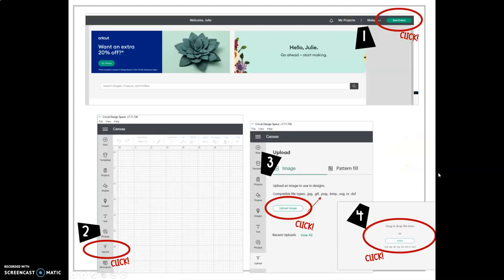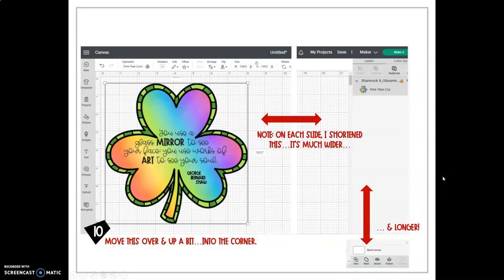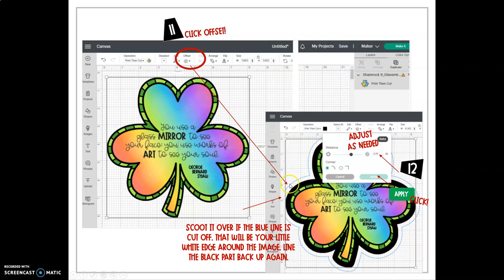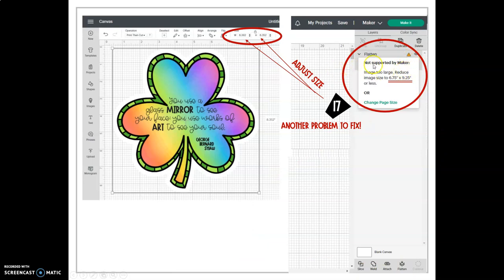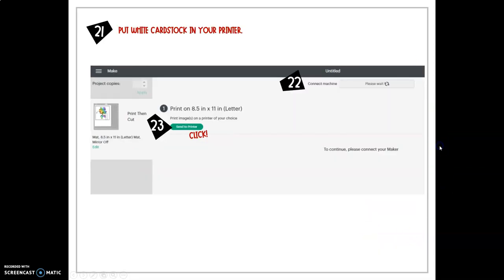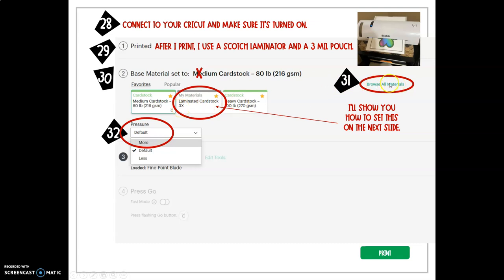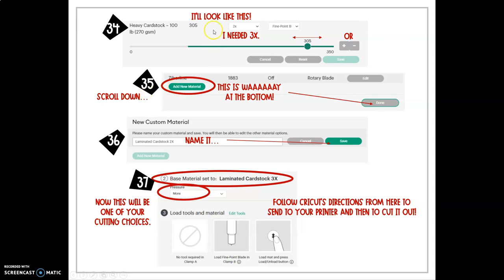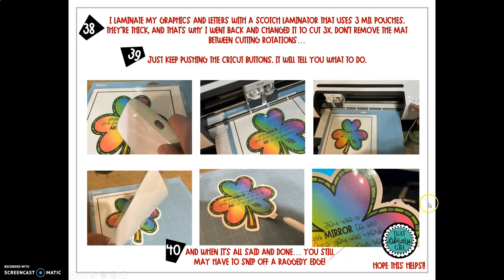Cutting Out Bulletin Boards with Cricut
This video explains how to use a Cricut cutting machine to cut out your bulletin board graphics and letters with a small background edge.